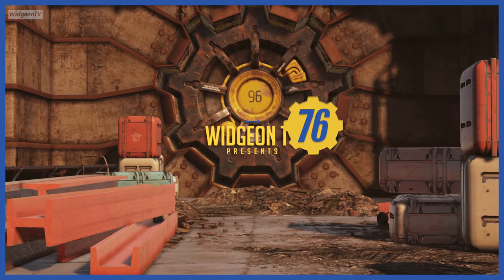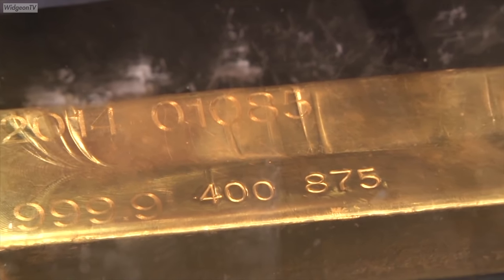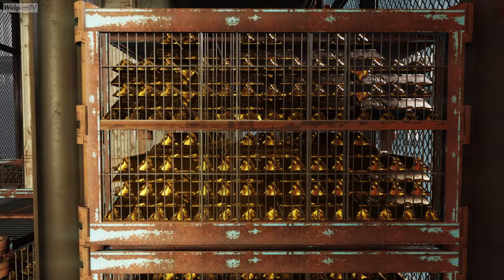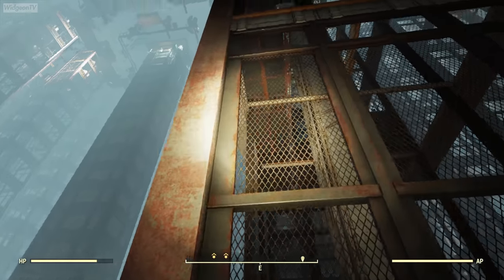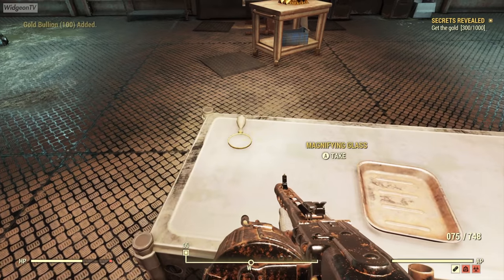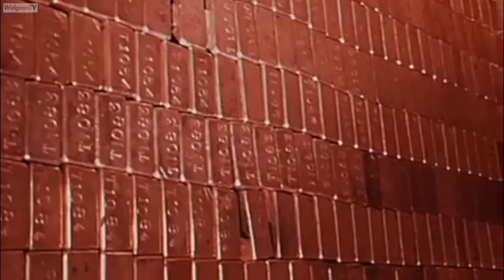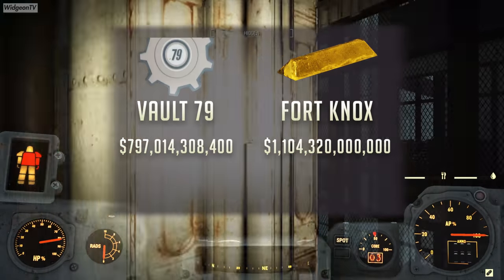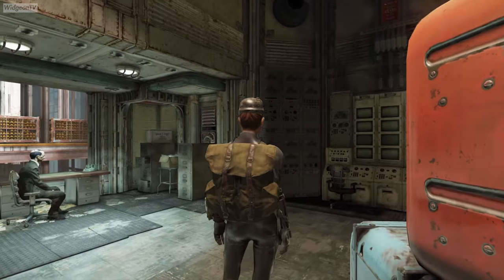Why Is 1,151,422 Gold Bullion not enough? - How much Gold in Vault 79? | Fallout 76 Wastelanders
In this video we count each and every bar of gold located in vault 79